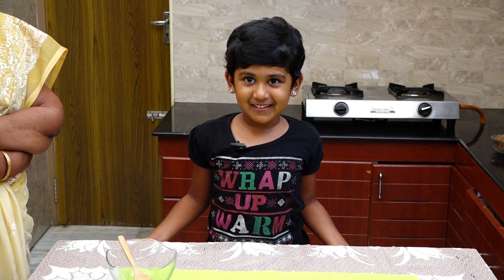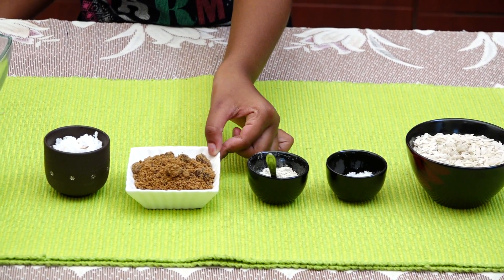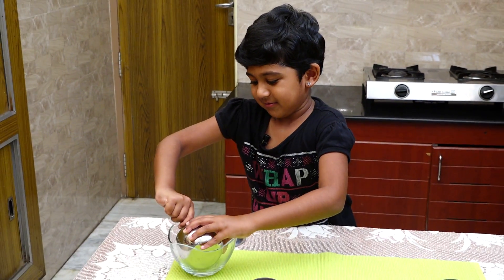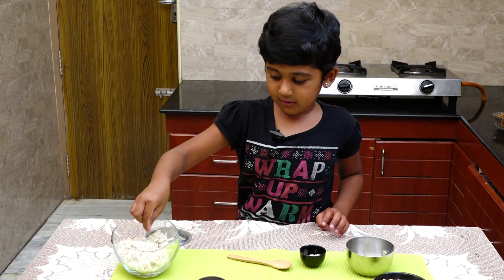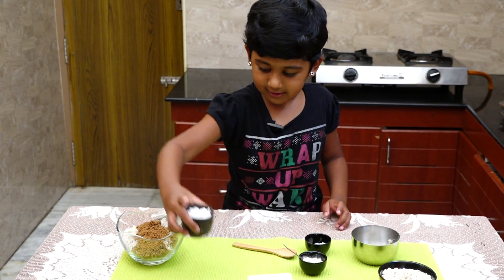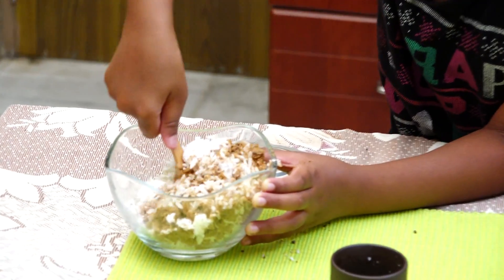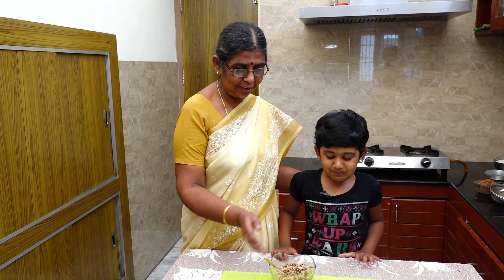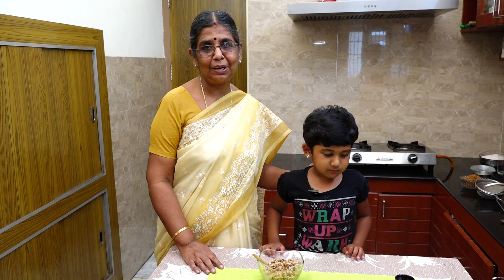The Little Chef - Grand daughter on the Show.....